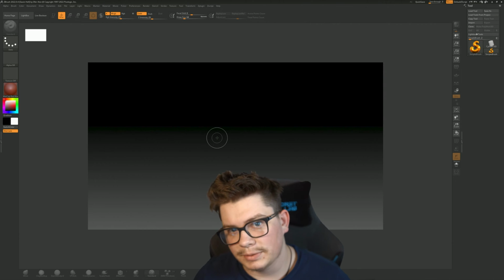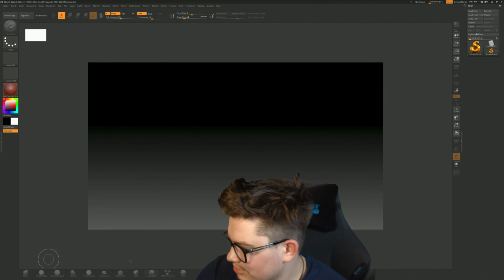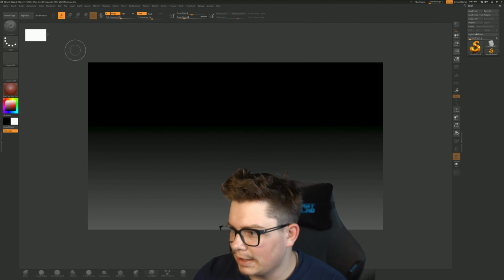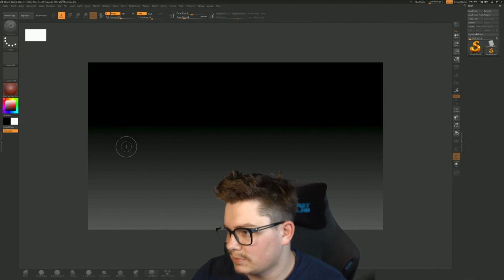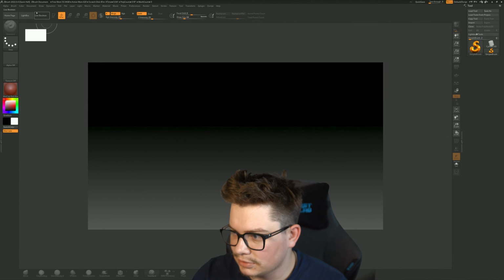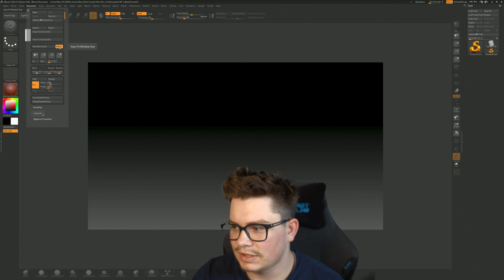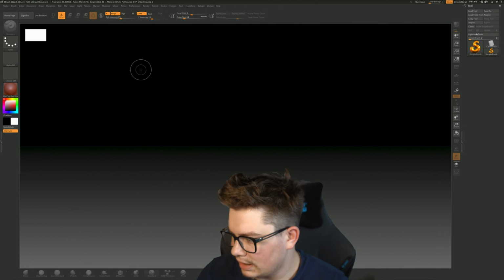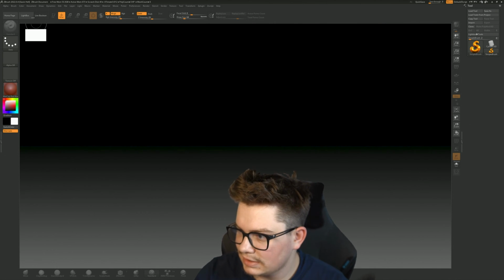ZBRUSH - How to Fit Canvas To Screen (2022)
Do you want to resize the Zbrush Canvas or to have the Zbursh Canvas fit your screen?
This tutorial goes over how to simply change your ZBRUSH canvas to fit your screen (resize to utilize full screen real estate).

fix zbrush canvas size.
fit zbrush canvas to screen.

This short video simply goes over how to fix the screen to a desired size you're comfortable working with.